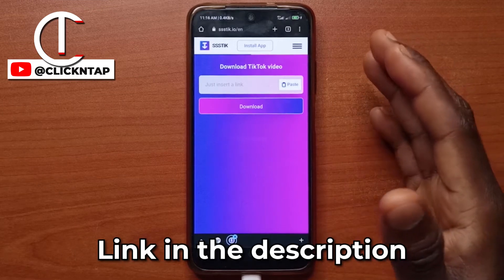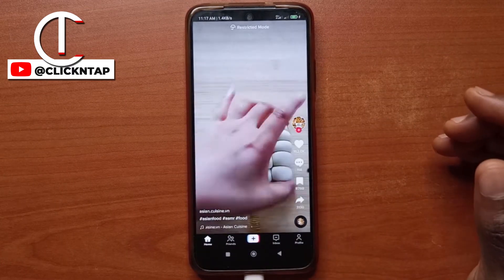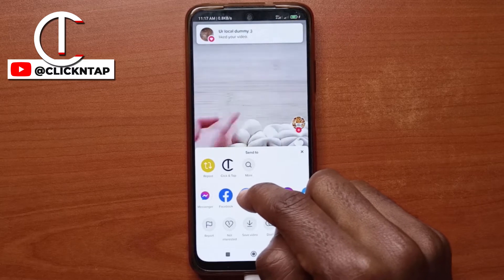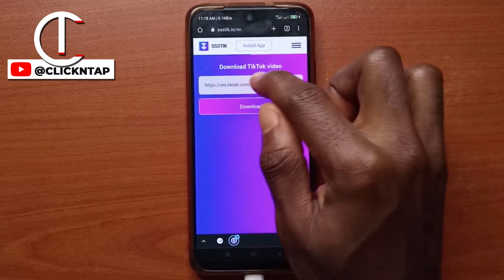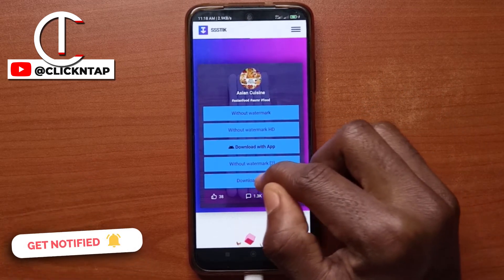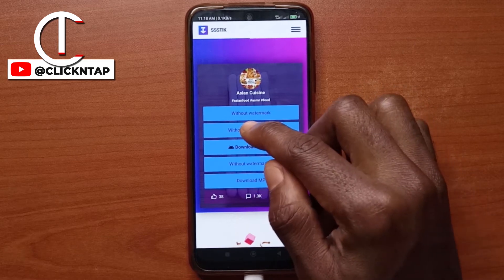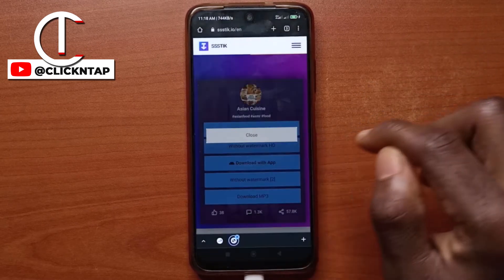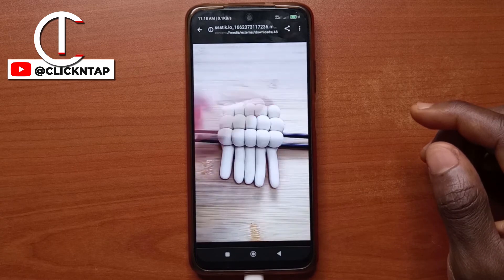SSSTIK: How To Download TikTok Videos Without Watermarks